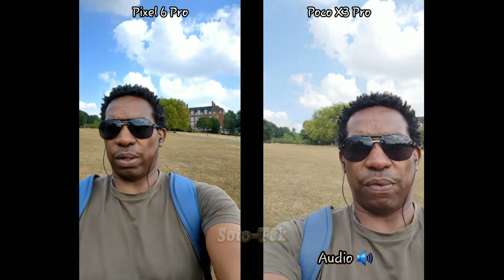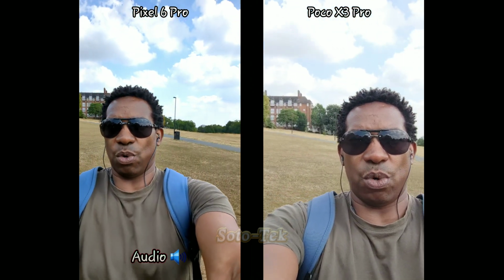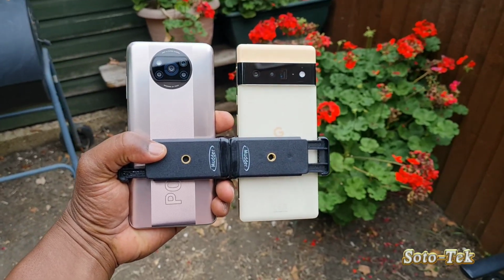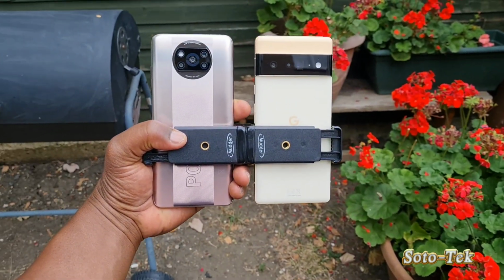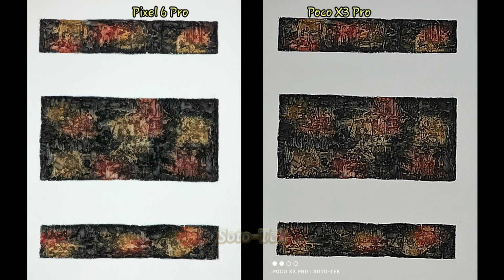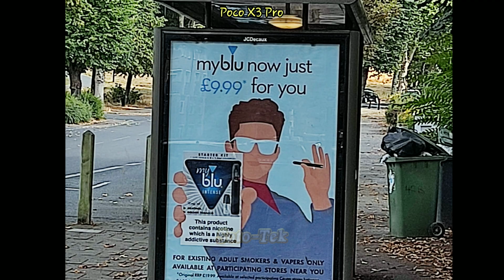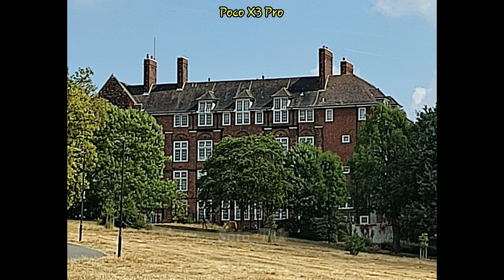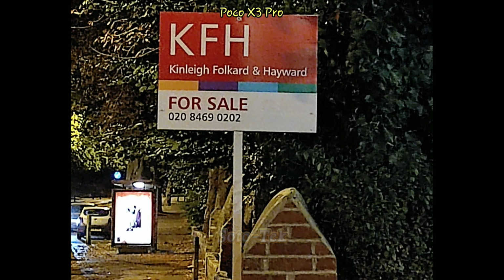Pixel 6 Pro vs Poco X3 Pro camera test comparison. Pro flagship VS Pro budget.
Check out this Pixel 6 Pro vs Poco X3 Pro camera test comparison. The purpose of this Pixel 6 Pro vs Poco X3 Pro camera test comparison is to see how big the gap between a budget and a flagship phone can be. I hope you enjoy this Pixel 6 Pro vs Poco X3 Pro camera test comparison. If you do, don't forget to give it a like 👍🏻 I'd really appreciate it.

▪︎ Soundtracks

Soundtracks (PowerDirector Stock Music)
‐Beautiful feelings
-Summer Coctail

▪︎ My own Soundtrack
- ¿Qué ropa llevas? (What clothes are you wearing?) - Written, created and produced by Señor Soto (Me) for my other YouTube channel "SingAndLearn-Spanish"